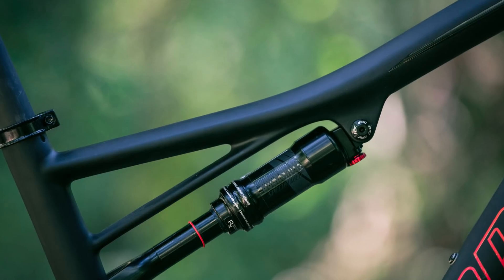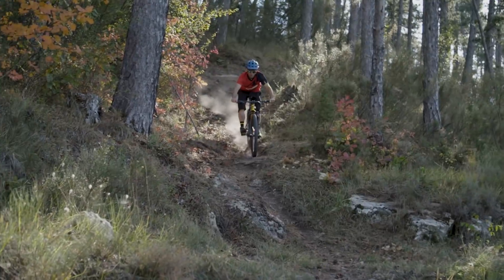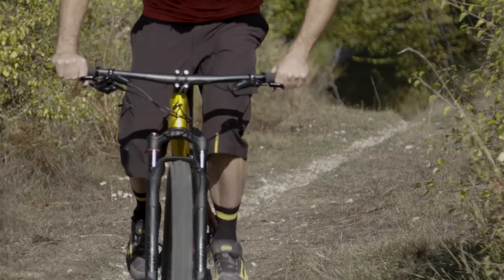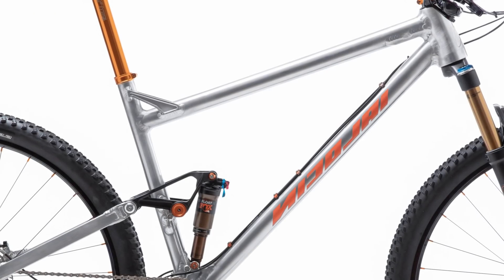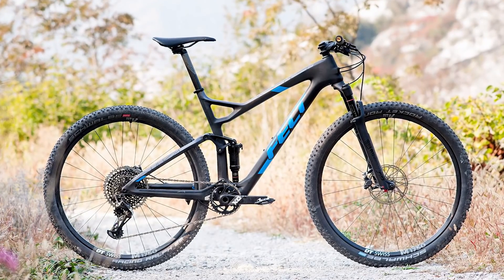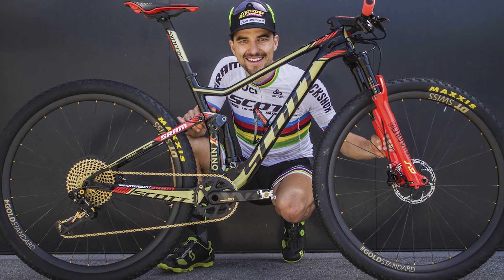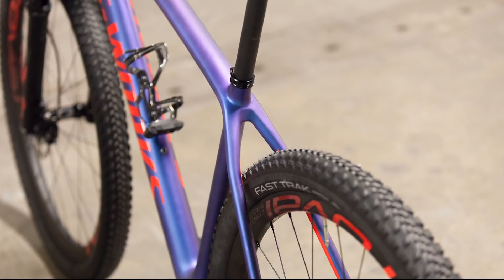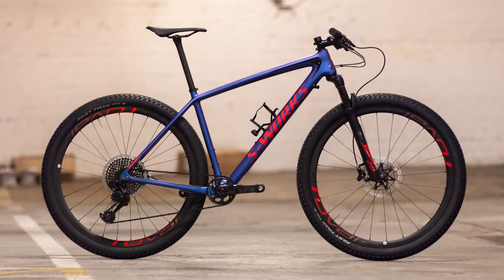Top 5 - XC Mountain Bikes 2018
Long thought of as the purveyance of skinny folk who like wearing lycra, cross country bikes are becoming more versatile and dare we say it, more fun, whilst retaining all of that lung searing speed.

Here are 5 fresh bikes we think are well worth a look in 2018.